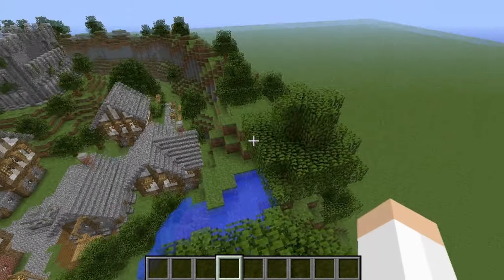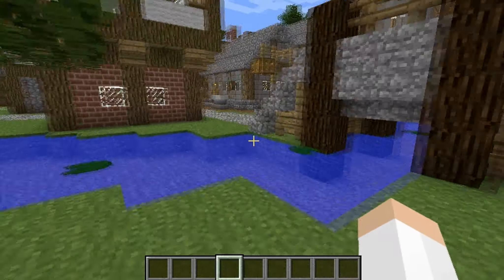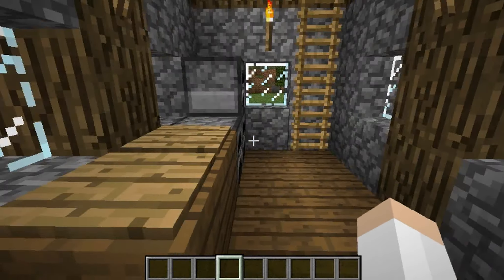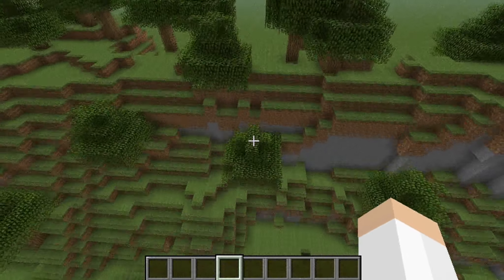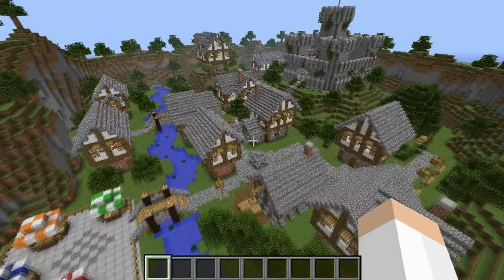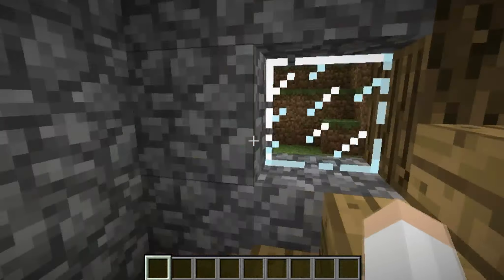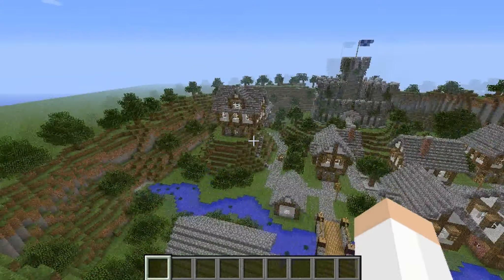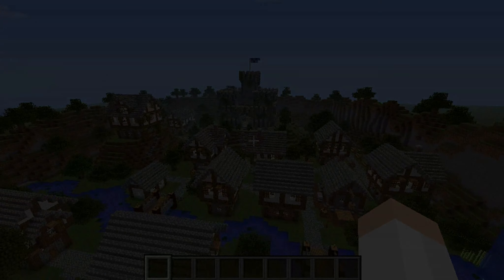Minecraft- Small Medieval City (Download Availiable) HD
Hope you Enjoyed :) Thanks to Virtane on PMC for the creation :)